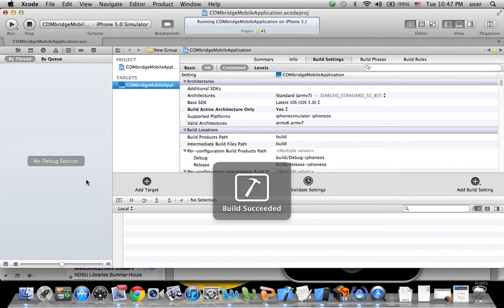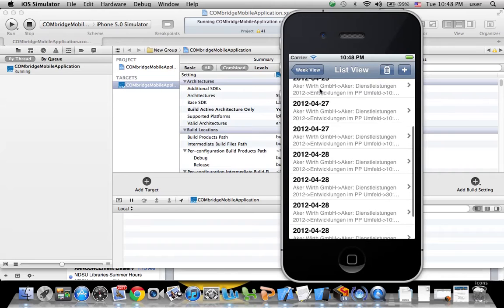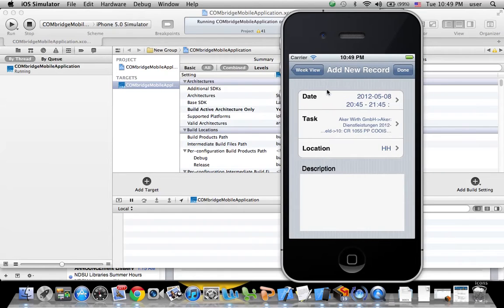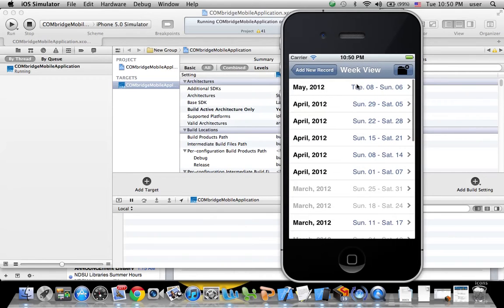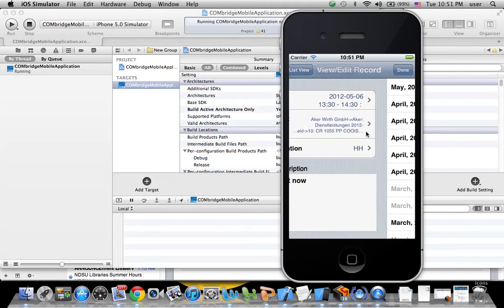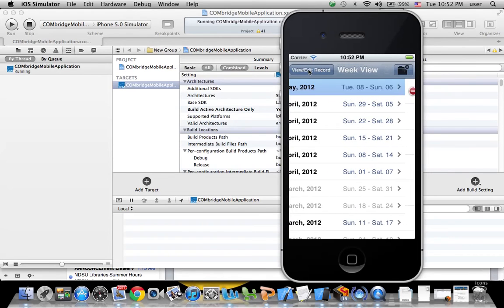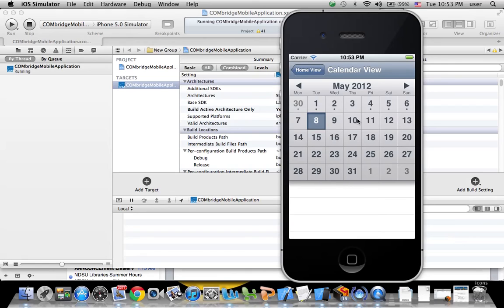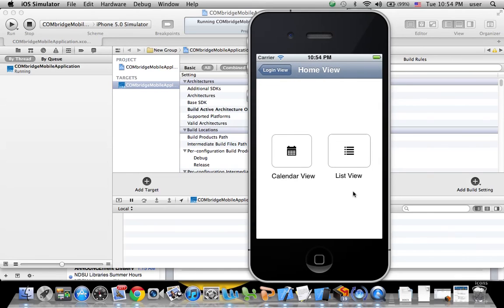COMbridge 2012 Project